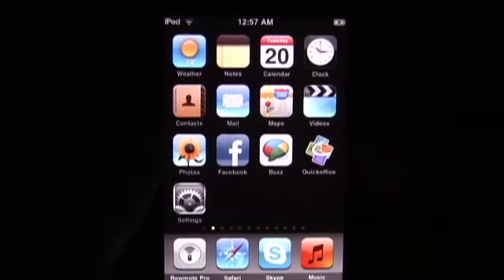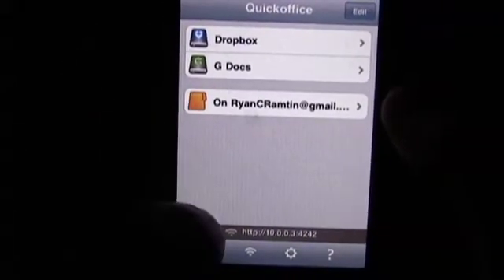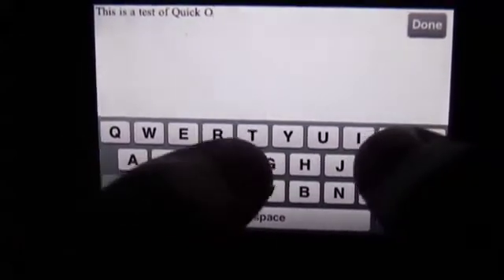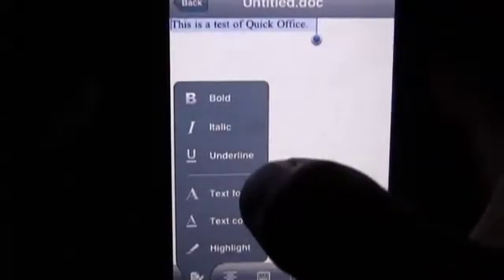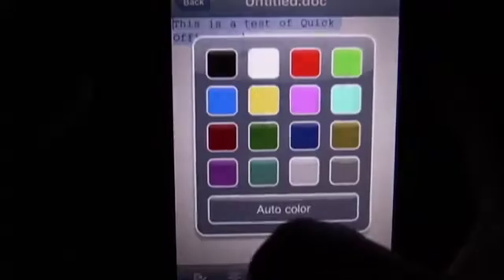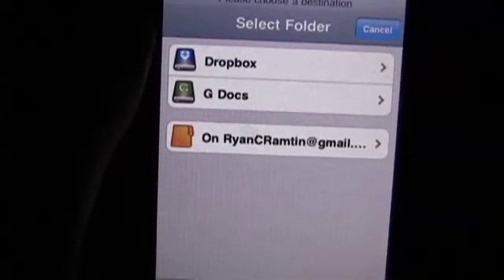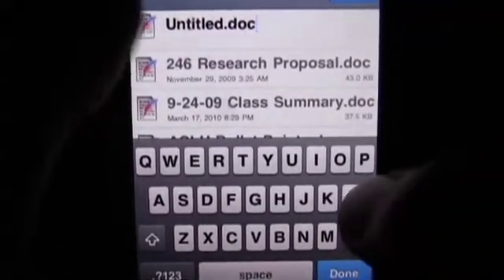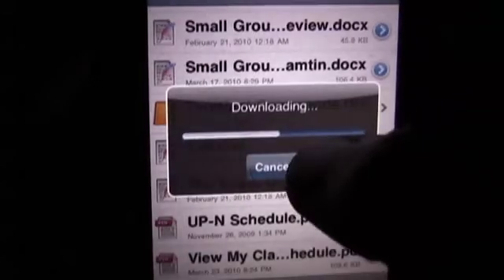QuickOffice iPhone App Review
QuickOffice is a mobile office suite for the iPhone and iPodtouch.